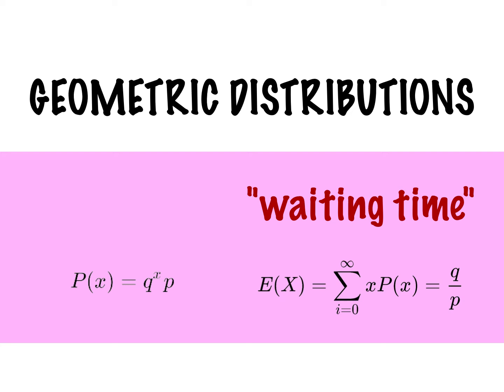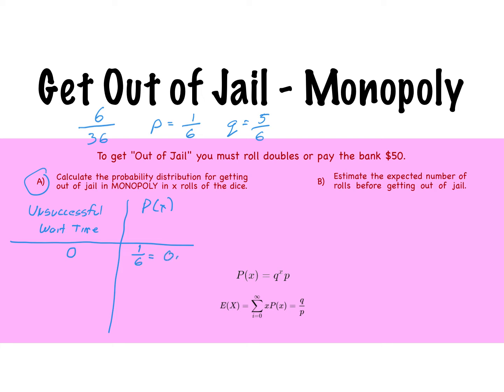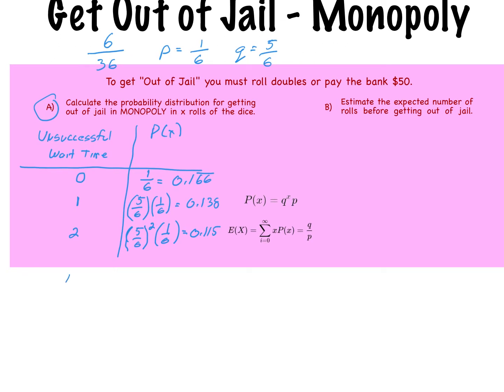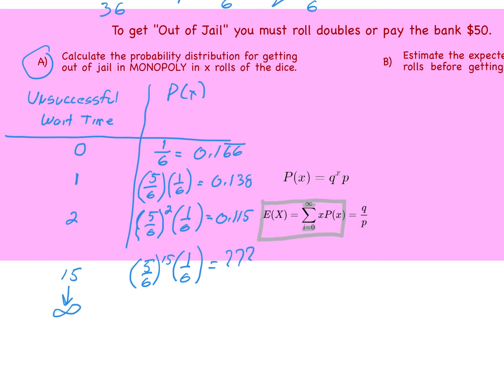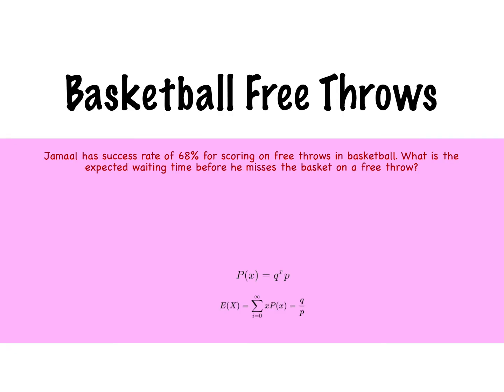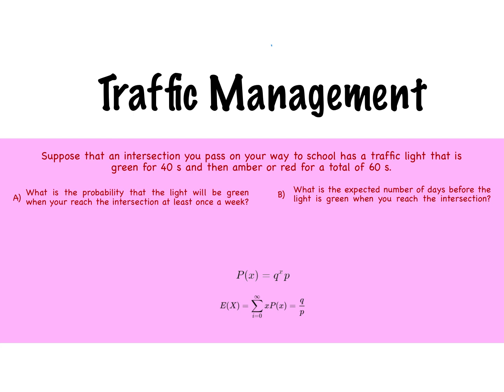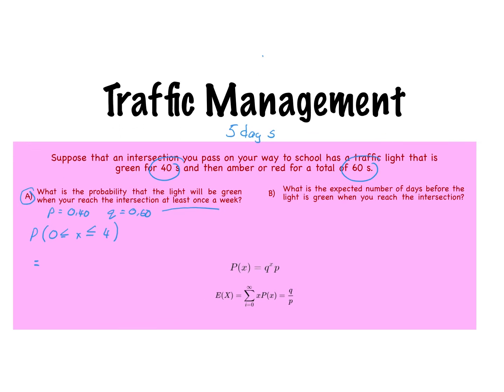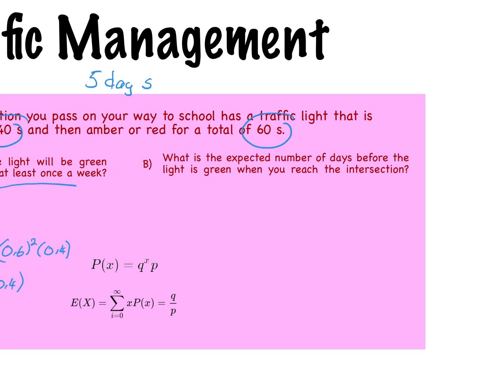7.3 Geometric Distributions.mp4